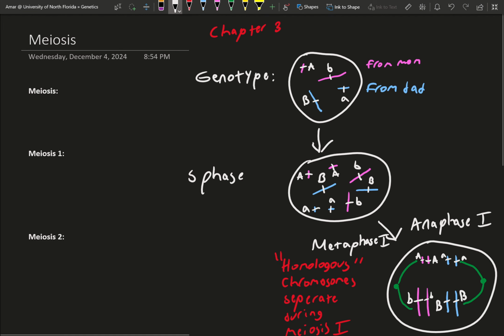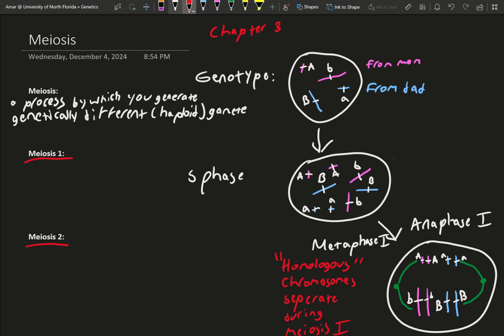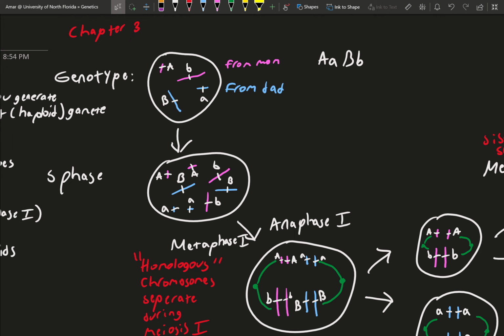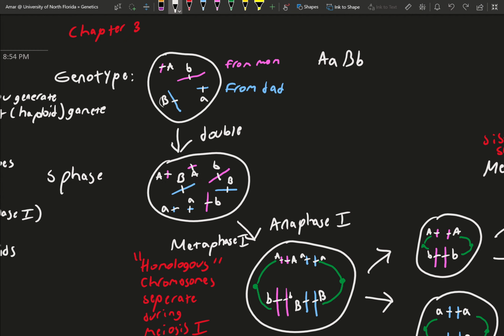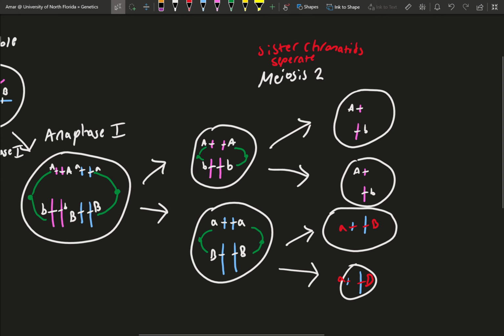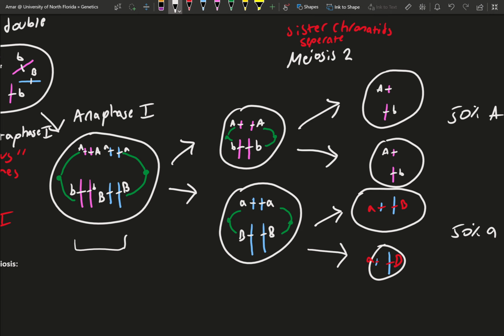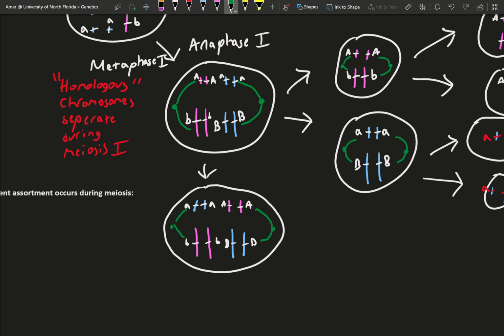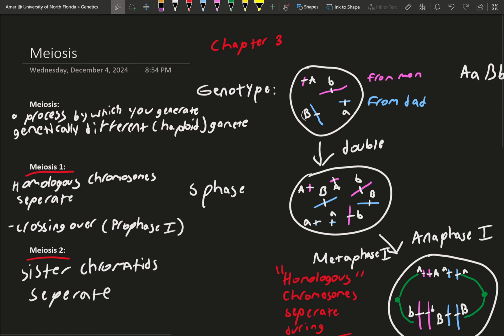Genetics for Dummies:Chapter 3:Meiosis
In this video I go over what meiosis is and how it relates to Mendel's laws of segregation and independent assortment. Hope this helps :)